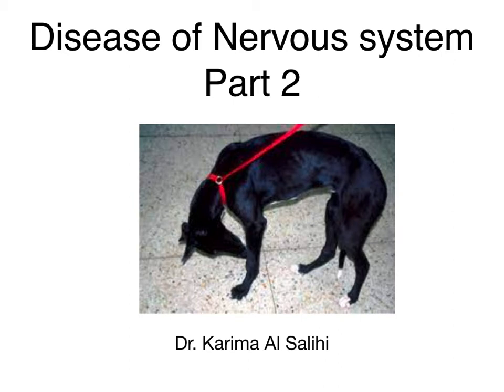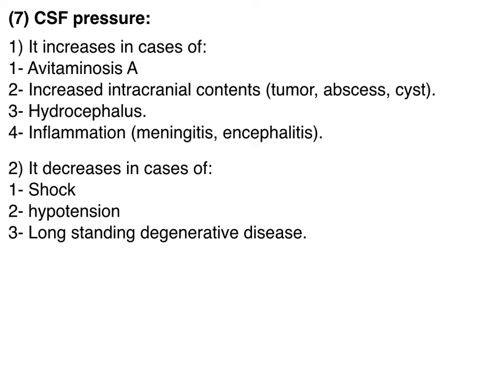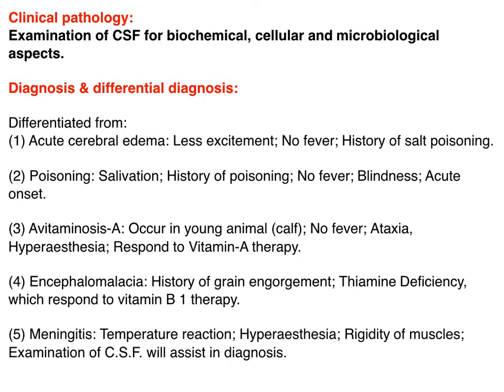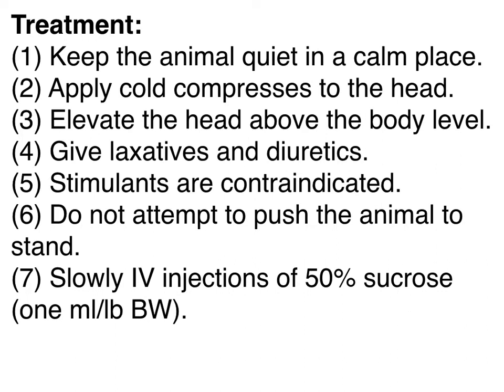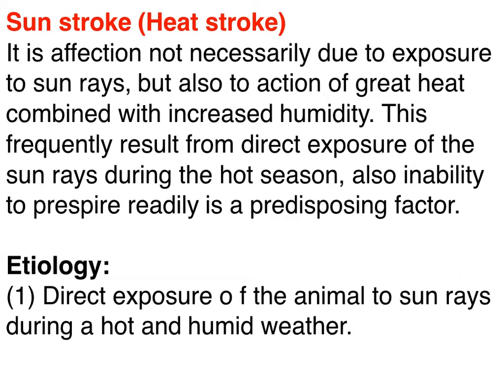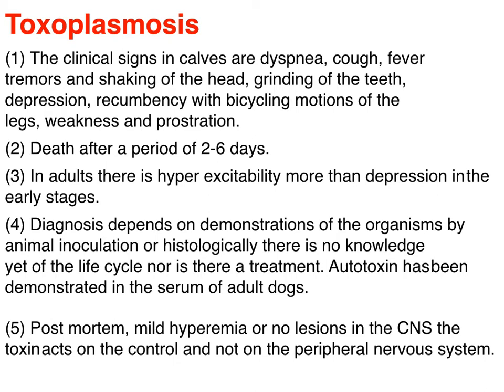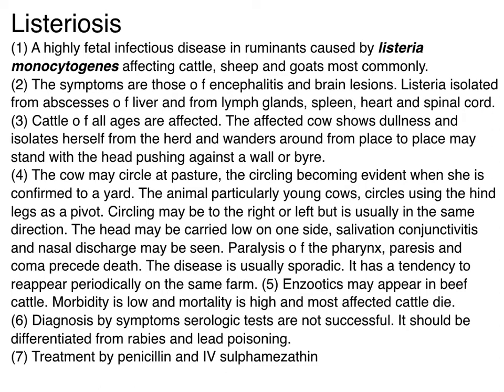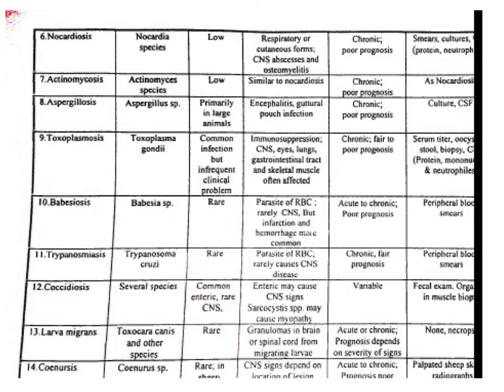10 Diseases of nervous system part 2